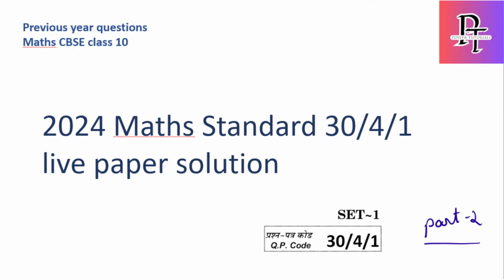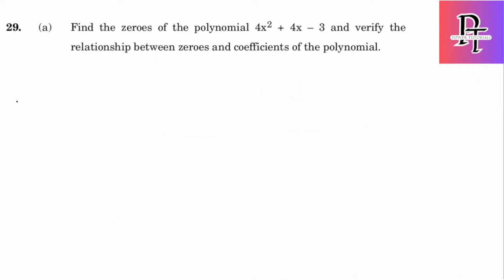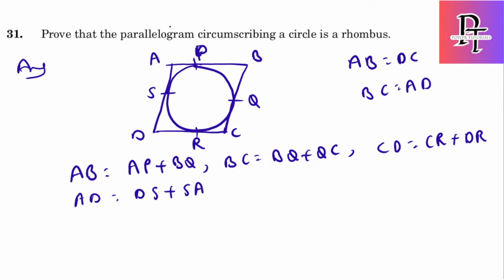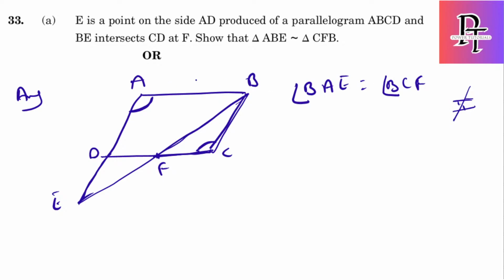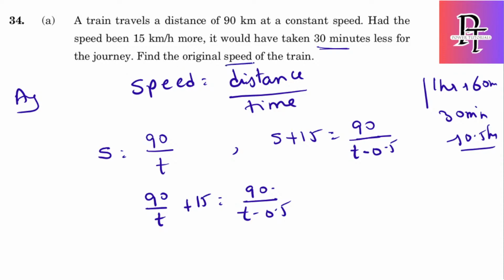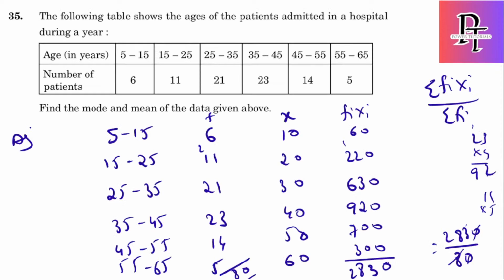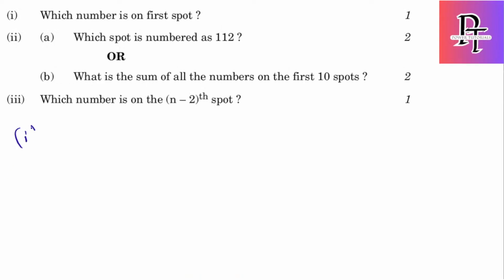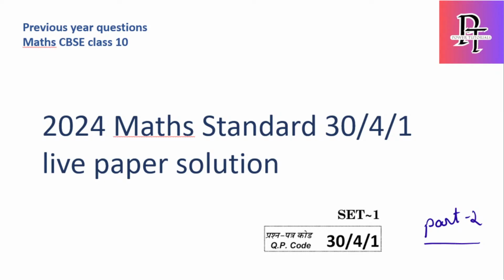2024 Maths Standard set 1 (30/4/1) paper solution - live part 2 | Maths revision | Maths PYQs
Hi Everyone, this is the second session of PYQ paper live solution.